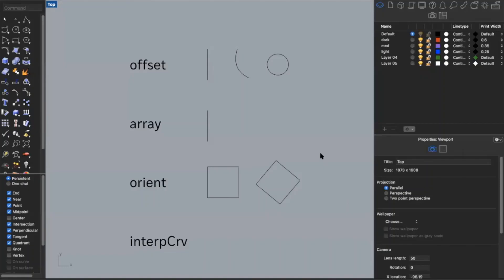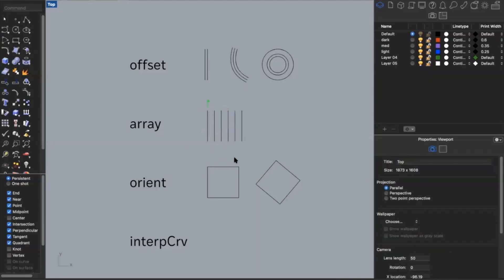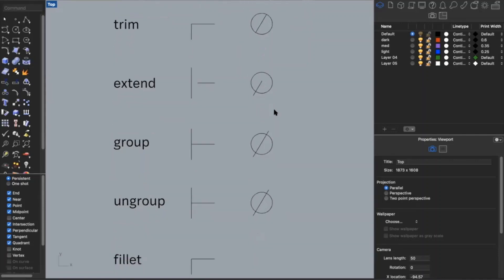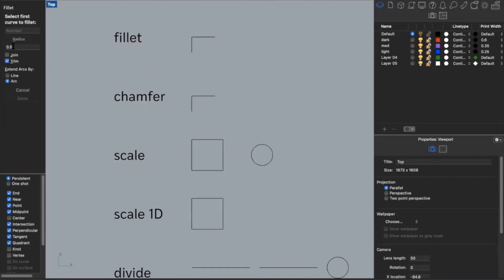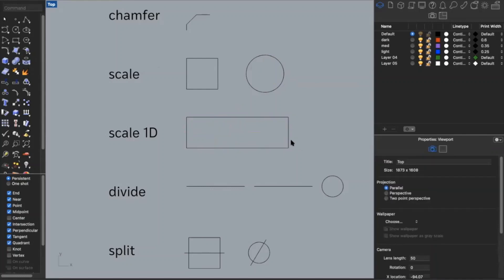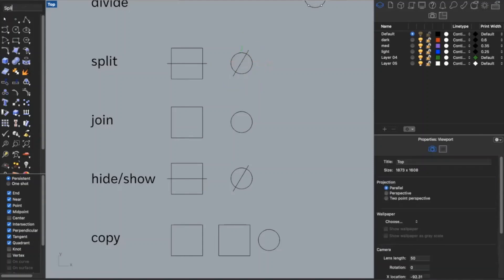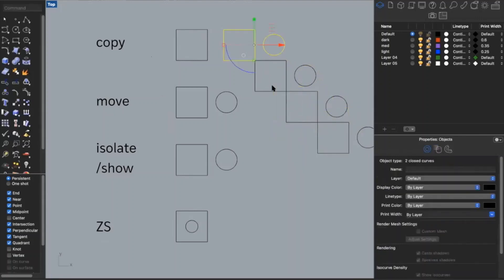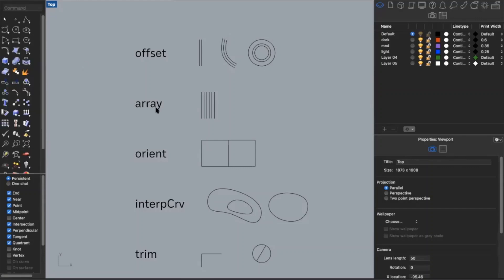ARCH 131 / Rhino Processes / Tutorial File Commands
00:00 Commands used for Drafting in Rhino
09:53 Isolate + Show
10:12 Zoom Selected